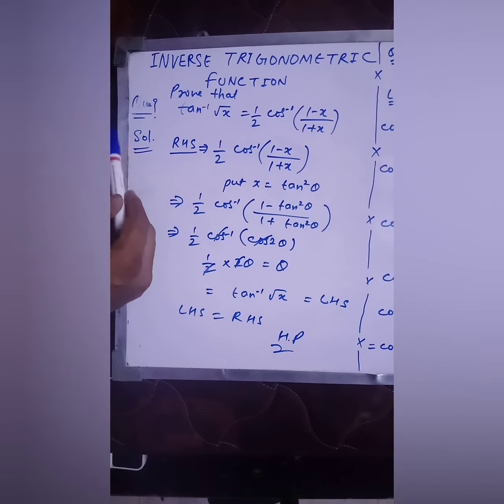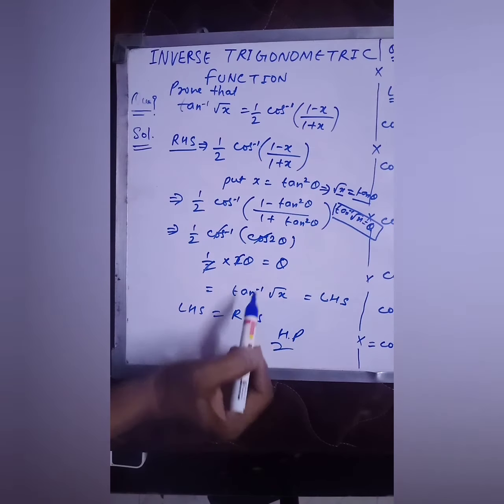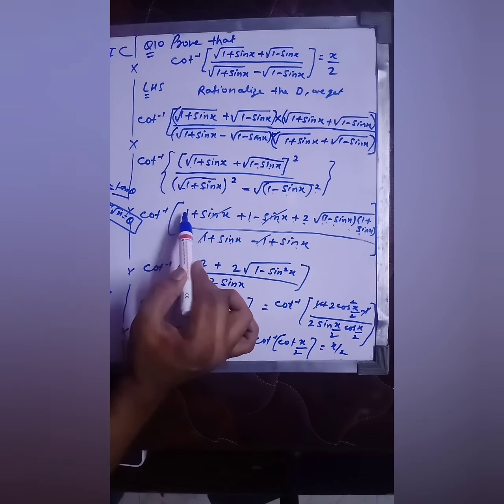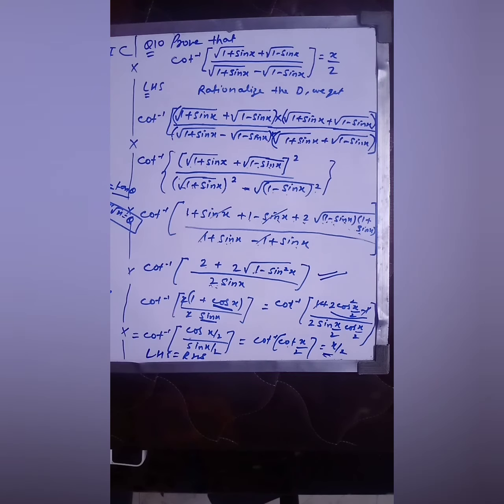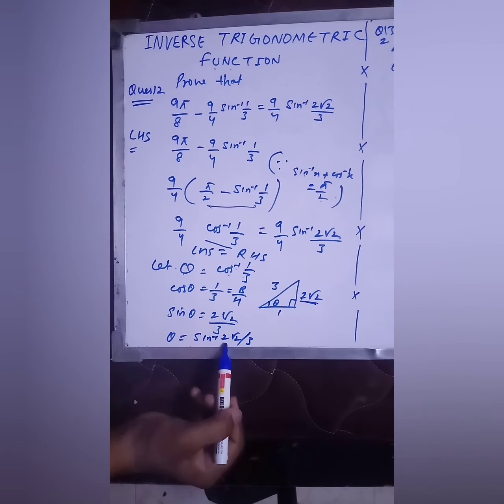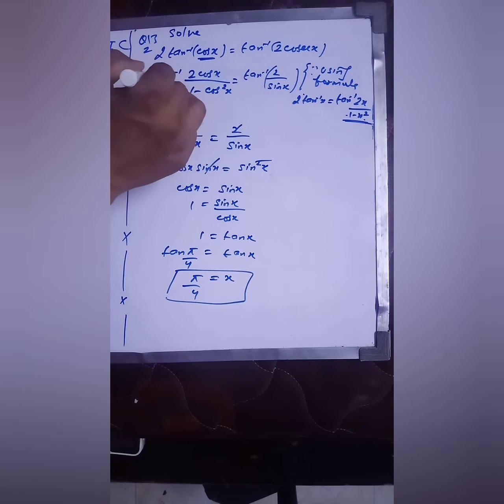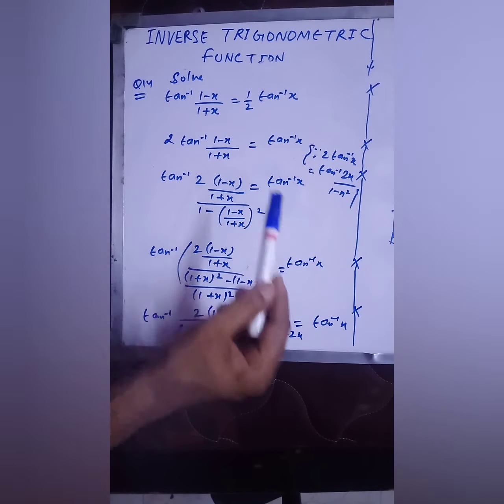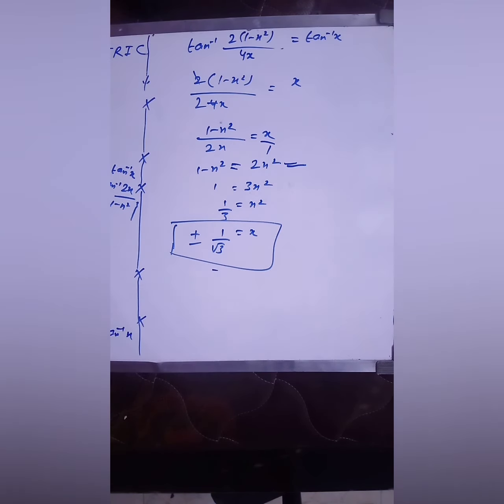Miscellaneous exercise of chapter no 2 CLASS 12